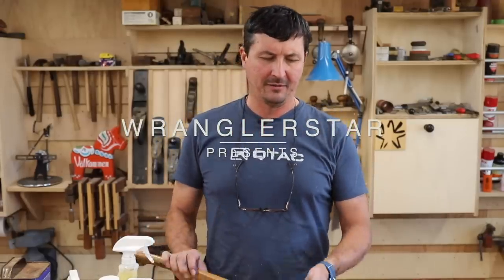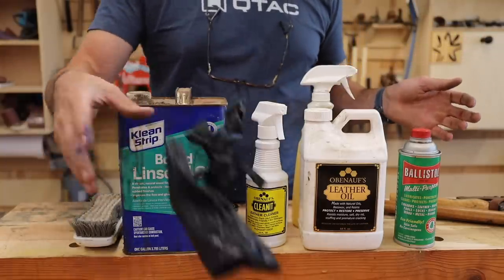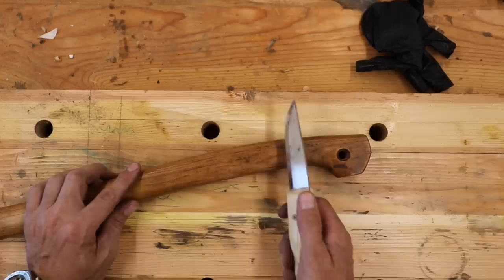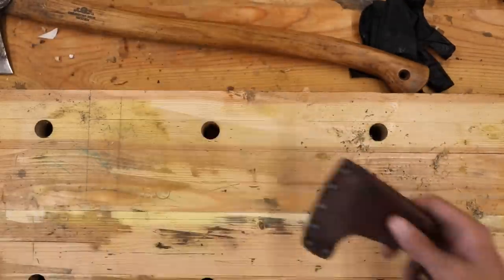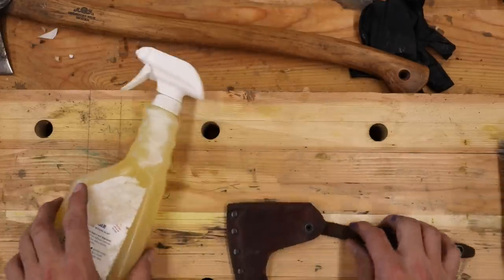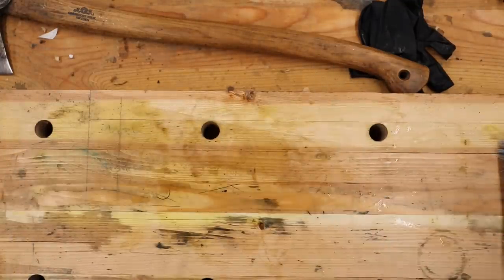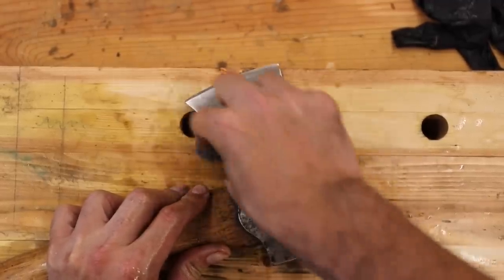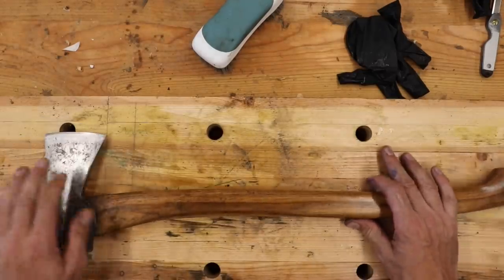Wranglerstar's Top 5 Axe Tricks